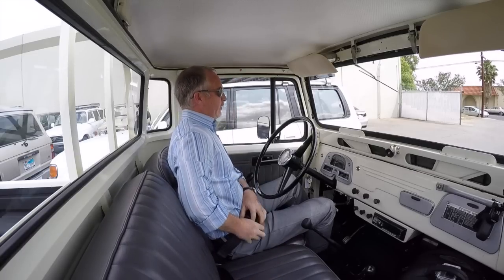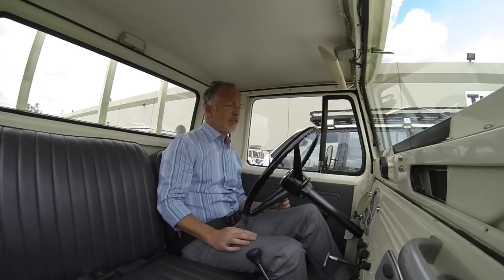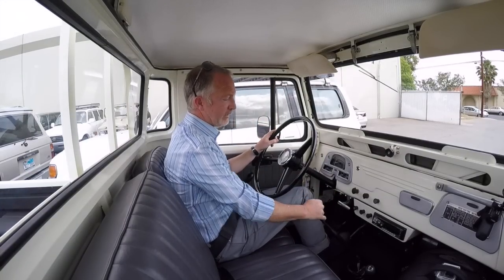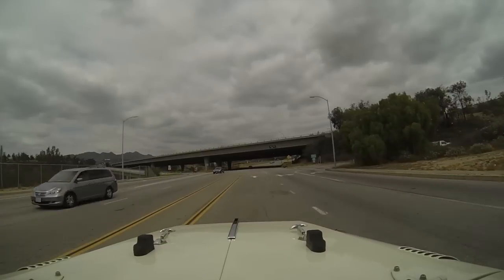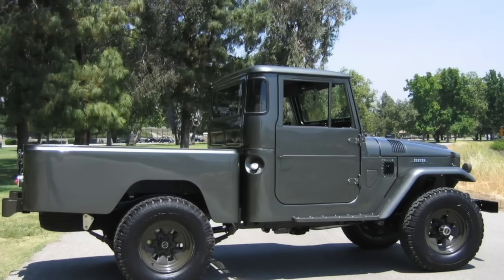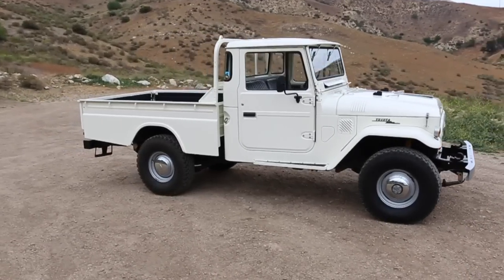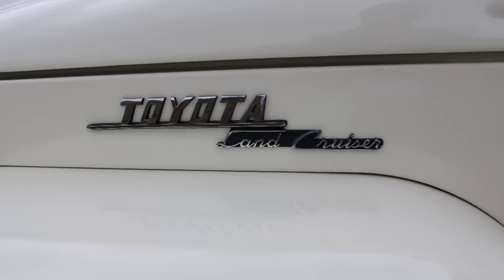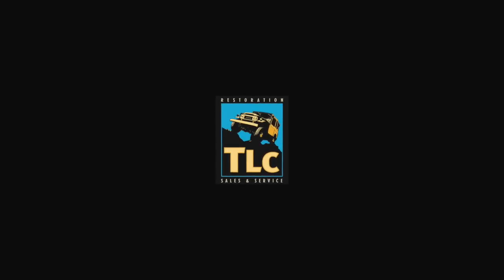1967 Toyota FJ45 Land Cruiser For Sale at TLC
This video features a rare FJ45 Land Cruiser Pick Up restored by TLC